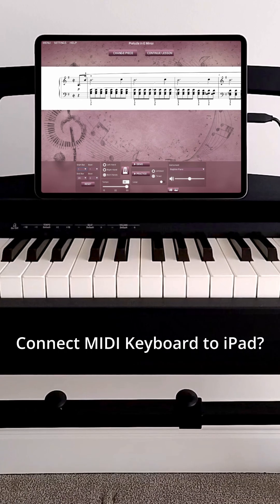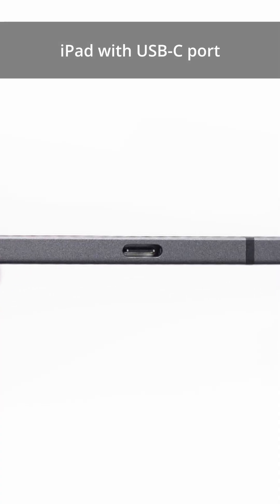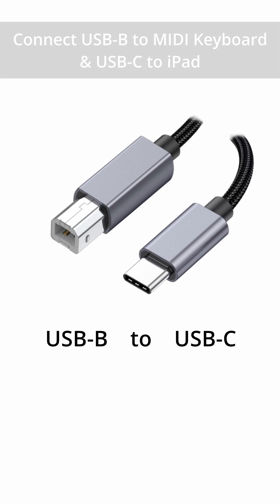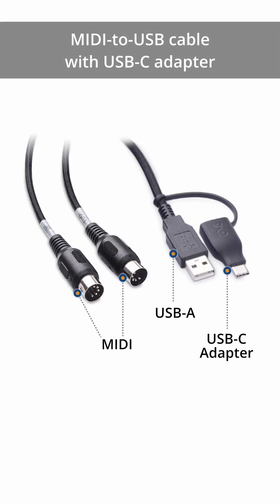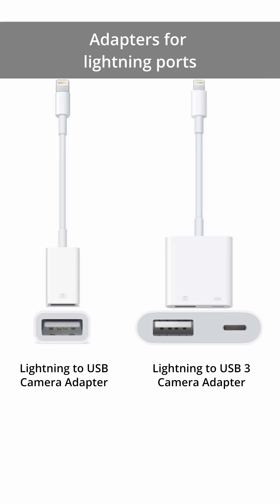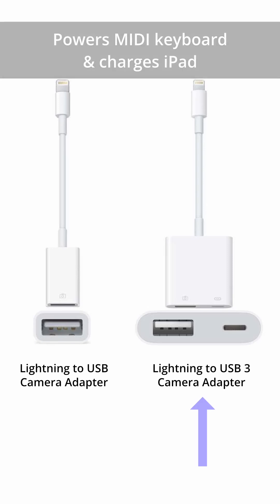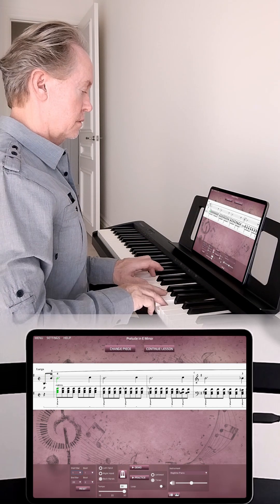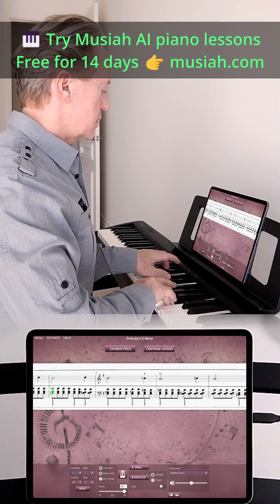Connect MIDI Keyboard to iPad (USB-C & Lightning Guide)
Want to connect your MIDI keyboard to an iPad using a cable? Whether your iPad has a USB-C port or a Lightning connector, this Short shows you exactly what cable or adapter you need.

We’ll cover:
• USB B to USB-C cable for newer iPads
• Lightning adapter options for older iPads
• Power tips for USB-powered keyboards
• Quick setup with Musiah (A.I. piano lessons app)